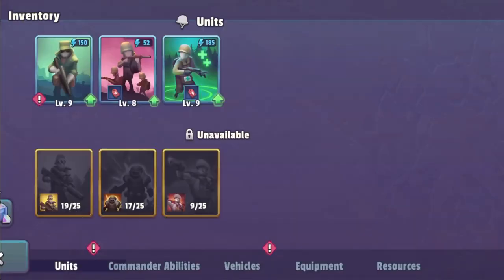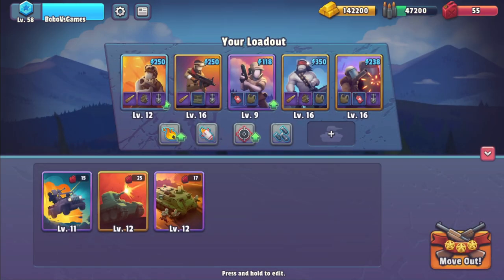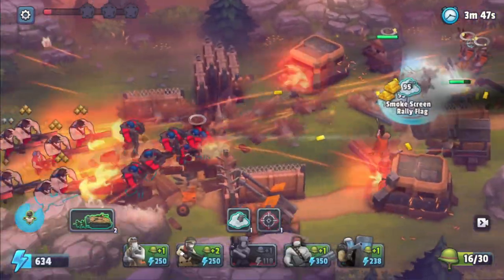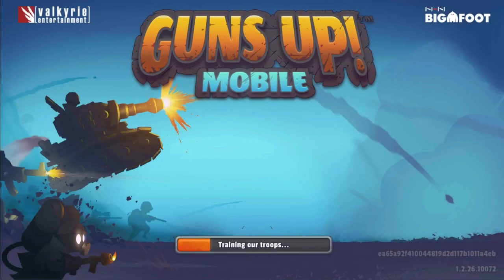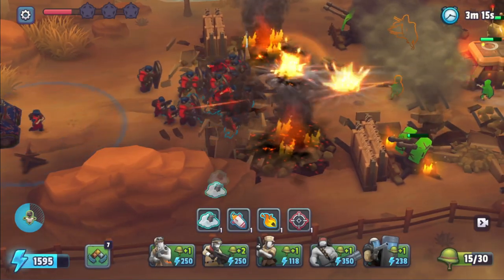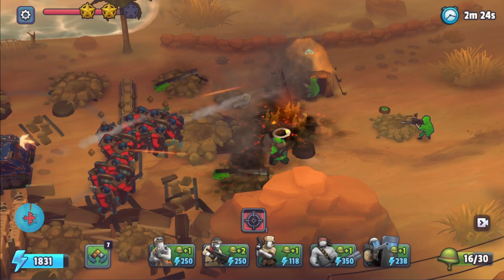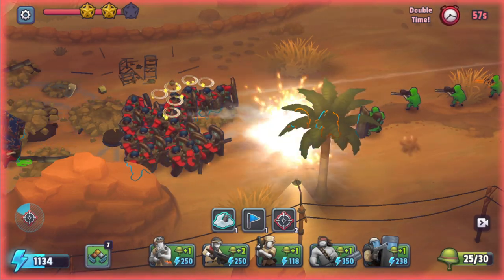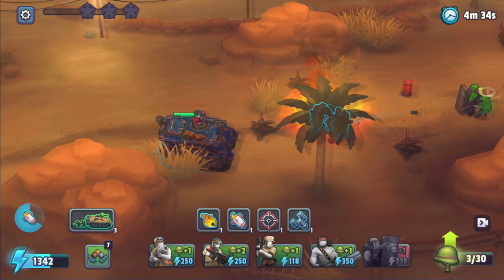APC - All about it | GUNS UP! Mobile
Finally got to upgrade the APC - Let`s see how good it is!

GUNSUP!Mobile @GunsUpMobile